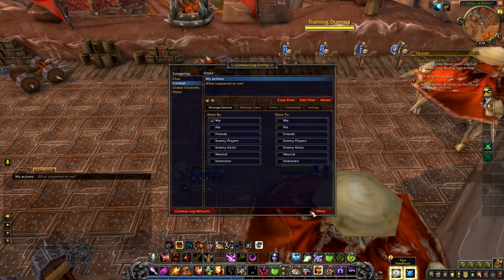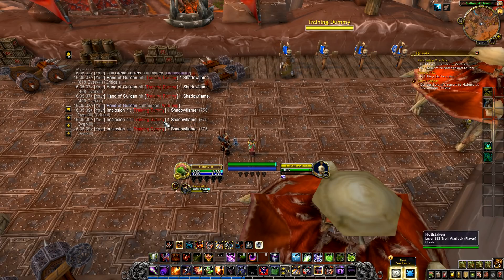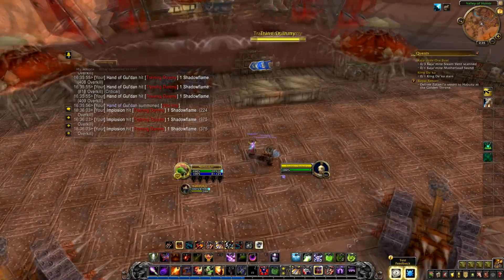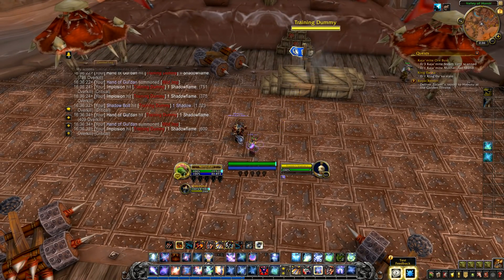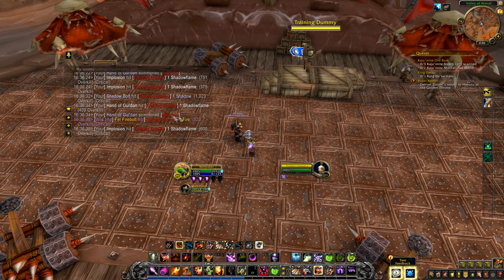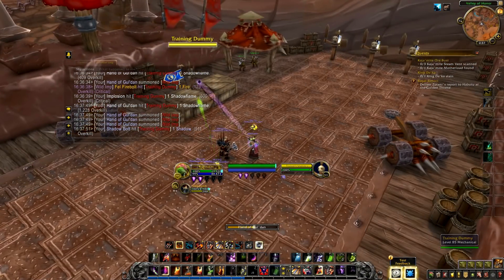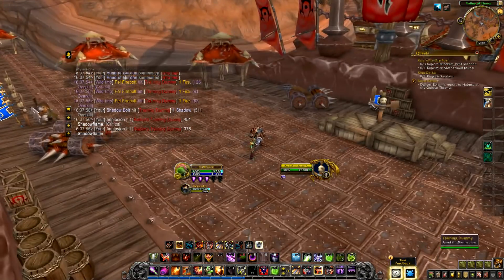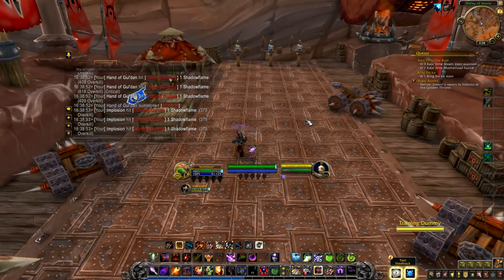[Battle for Azeroth] Implosion rework #2 - Build 26175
Here I go again as I attempt to explain exactly how Implosion is working right now in Battle for Azeroth.

Implosion (BfA) serves 2 purposes:
1. As our primary source of AoE - it does flat damage on 3+ targets.
2. It enables target swapping as it provides you the ability to take all the damage (plus a bit of a 'buffer') your remaining Imps would do to Target A and moves it to Target B based on how much energy Imps have left in their energy pool.